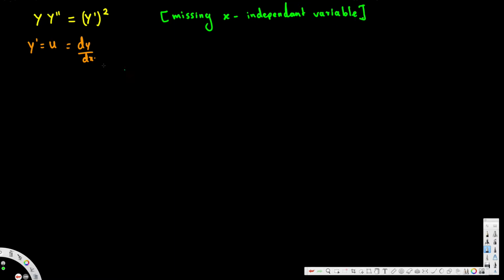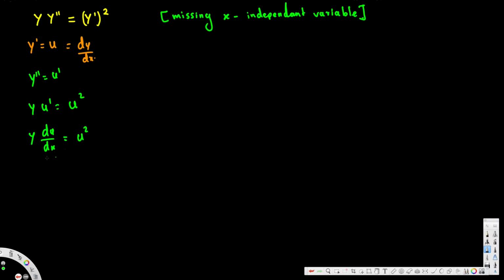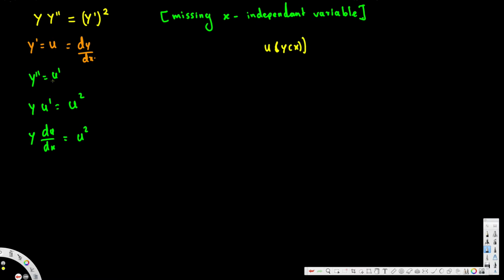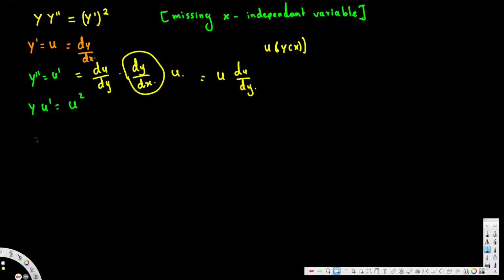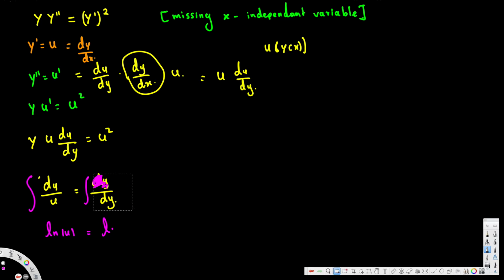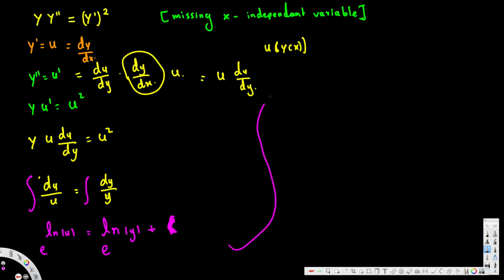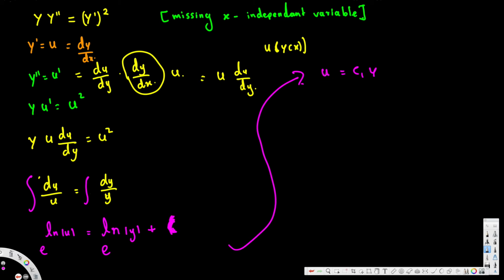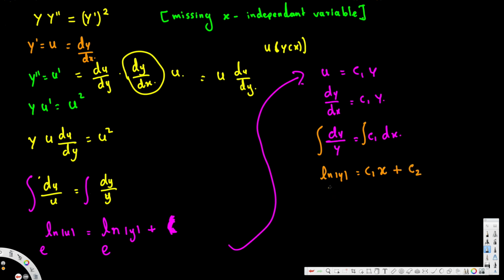Differential Equations - 4.10 Non-Linear ODEs #2